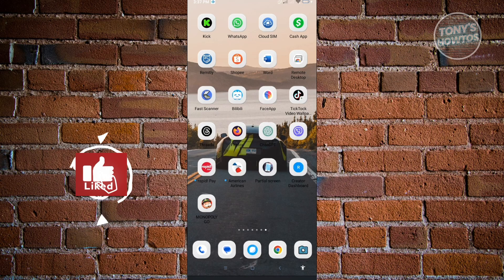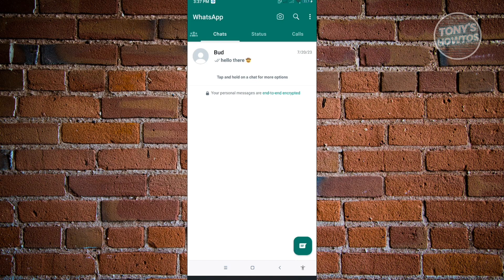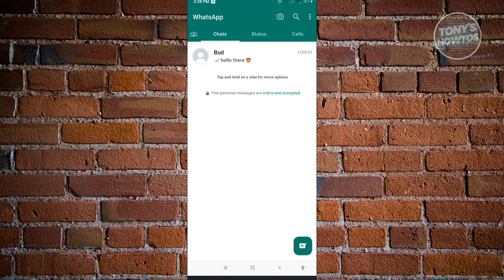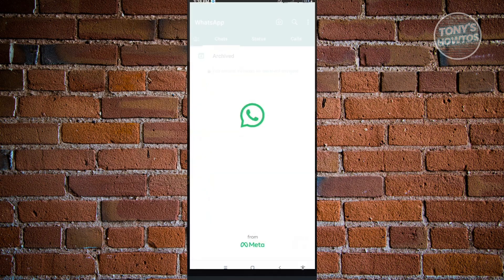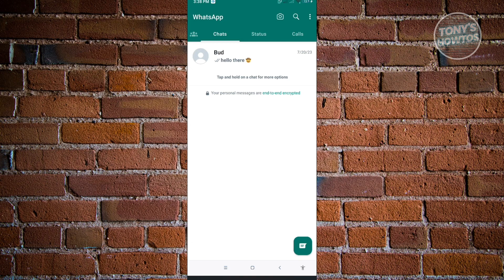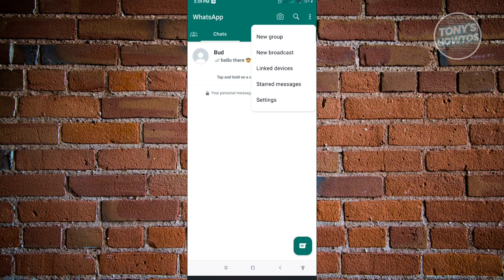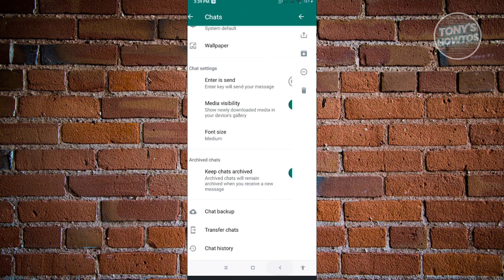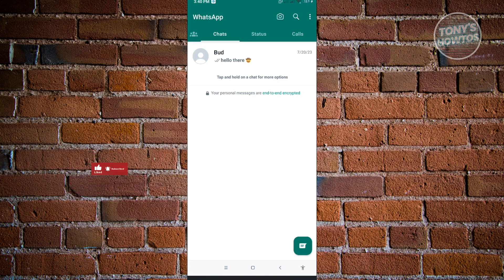How to Archive Chat on WhatsApp (2026)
In this video I show you how to archive chat on WhatsApp in 2026.
Do you want to archive WhatsApp messages in 2026? Yes? Great!

I will show you the quick and easy tutorial how to see archived chats on WhatsApp.

This is a step by step instruction on how to use WhatsApp archived. This is valid for iPhone models 8, X, XS, 11, 12, 13, 14 or higher with iOS 17, 16, 15, 14, 13, 12 and earlier. This is valid for Huawei, Samsung, Google Pixel, Xiaomi and other phones running Android version 11, 12, 13, 14. This is valid for Windows 7, 8, 10, 11. This is valid for Mac.